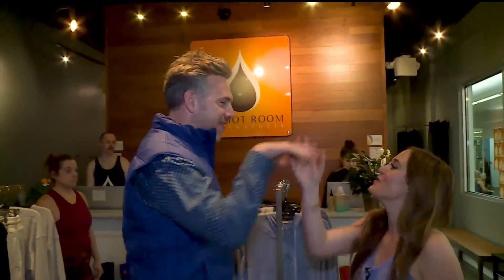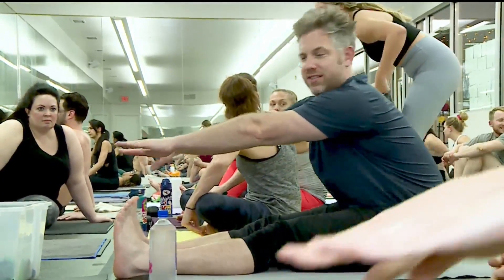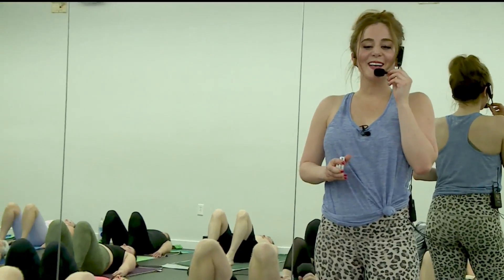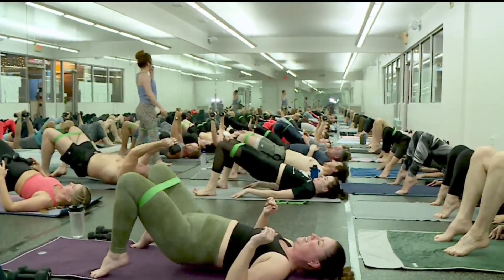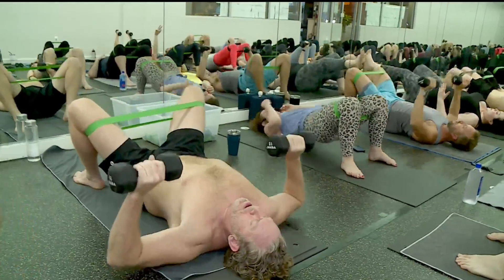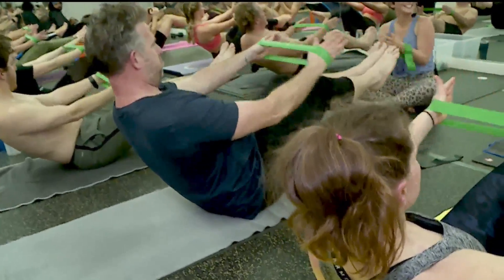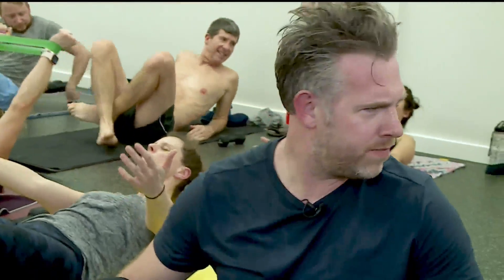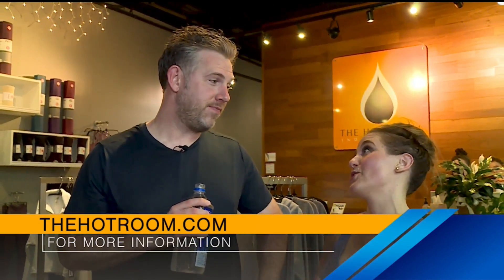Ryan tries out Jillian's hot yoga class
Is Ryan ready to live his best life exercising in 100 degrees? You bet he is. He takes the class Jillian teaches at the Hot Room, which has locations in downtown Indy and on the north side. More fun from the show: indynowtv.com